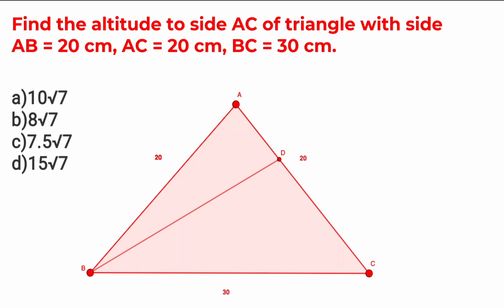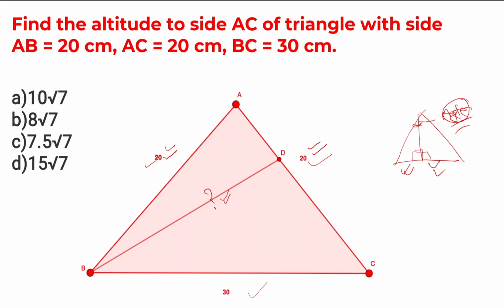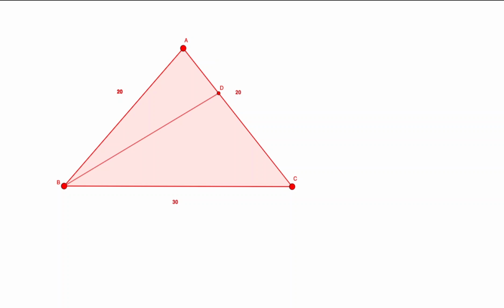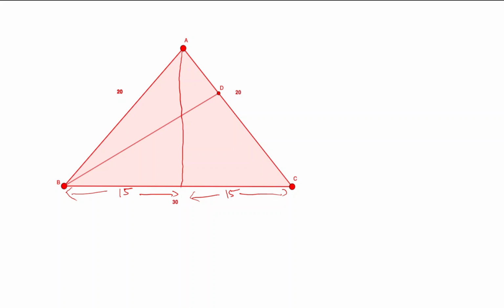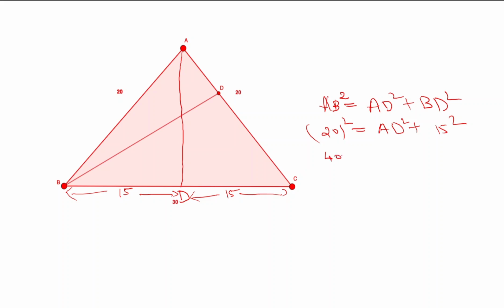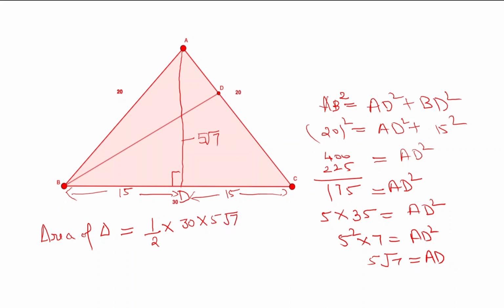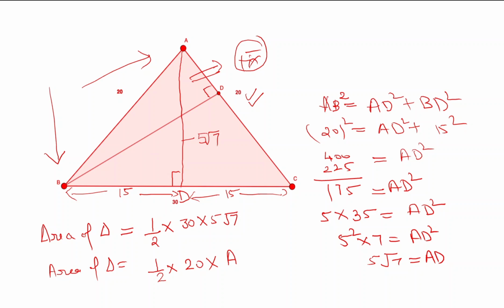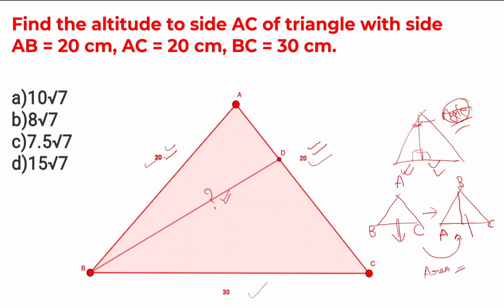Deep thinking Problem 🤔 || Traingle 🔺️ || Conceptual Question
cat quant syllabus
cat quantitative aptitude lectures amn sharma cat quart important topics
cat quart important topics
cat quant previous year papers
cat quanta strategy
cat quart topic wise weightage
cat quart preparation strategy
cat quantitative aptitude lectures unacademy
cat quant tricks
cat quant arithmetic
cat quart formula revision
quant for cat
quaff for bank exams
quant for sbi clerk 2022
quant for sbi po
quant for sbi po 2022
quant for rbi grade b
quant for cat 2022
quant for ibps po
quant for sac cal
quant for rrb po
quant for ibps clerk
quant for nabard grade a
quant for ibps po mains
quant for bank exams beginners
quantitative aptitude
quantitative aptitude by rs aggarwal
quantitative techniques chapter 1
quantitative reasoning
quantitative research
quantitative aptitude for bank po
quantitative analysis
quantitative aptitude for cat
quantitative aptitude for ssc cgl
quantitative and logical thinking
quantitative and qualitative research methods quantitative finance
quantitative finance
quantitative aptitude in English
quantitative analysis of organic compounds
competitive exam maths classes
competitive exam math preparation
competitive exam maths syllabus
competitive exam math questions and answers competitive exam math chapter wise
competitive exam math chapter wise
competitive exam maths classes in English
competitive exam maths questions
competitive exam math book